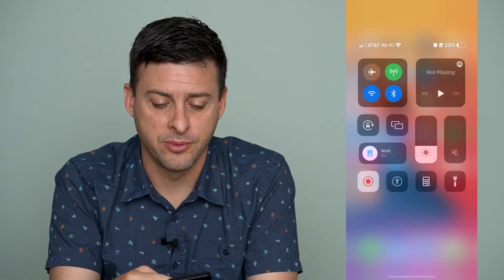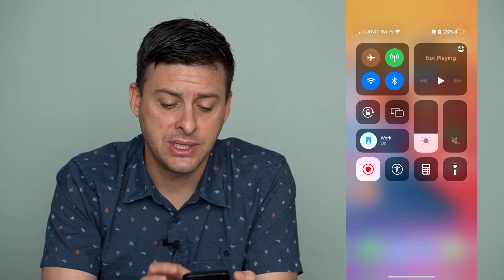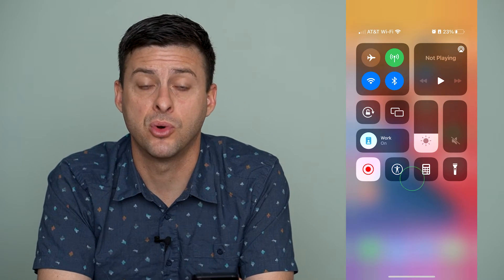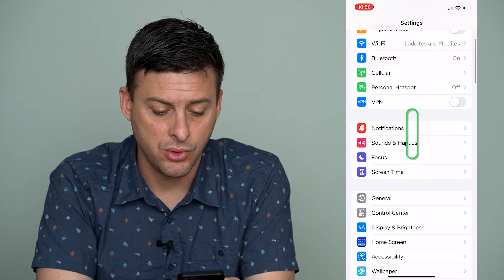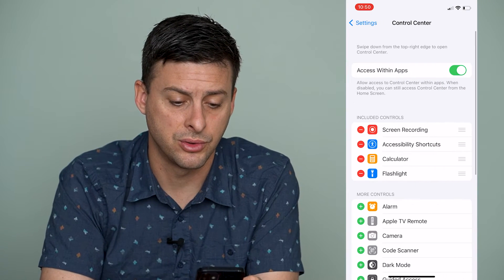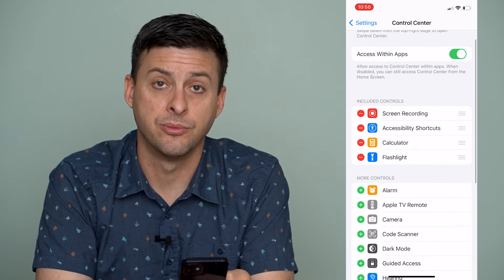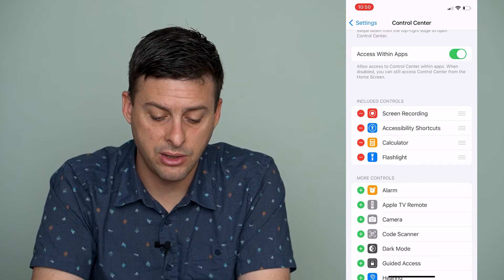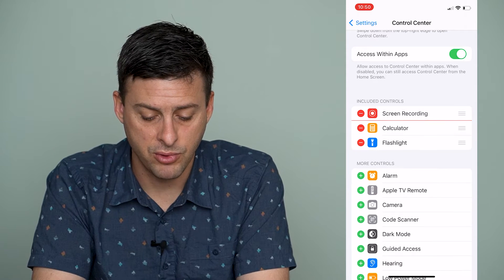How To Remove Control Center Icons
Let's remove any control center icons that you don't use or need on your iPhone in this quick and easy guide.